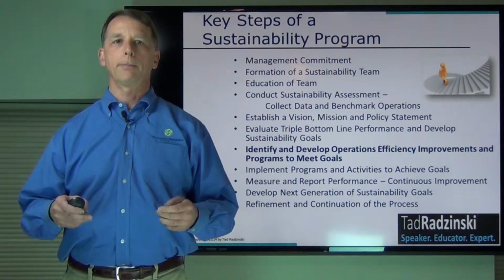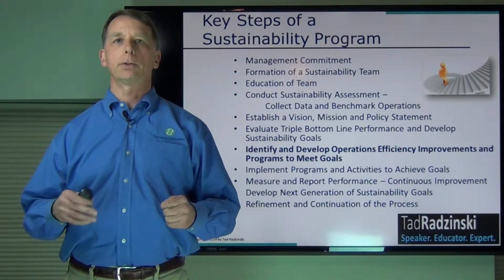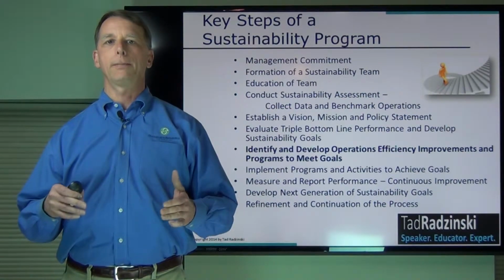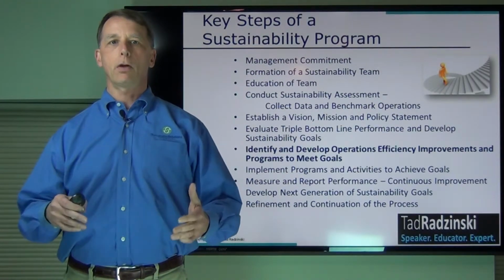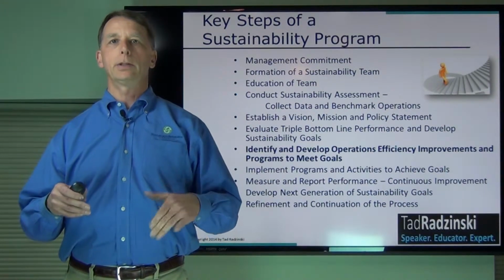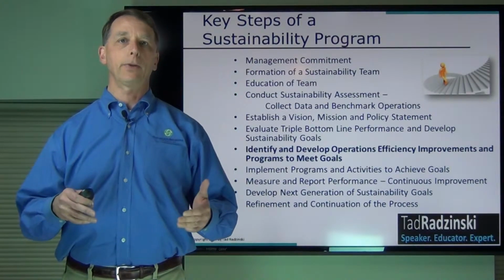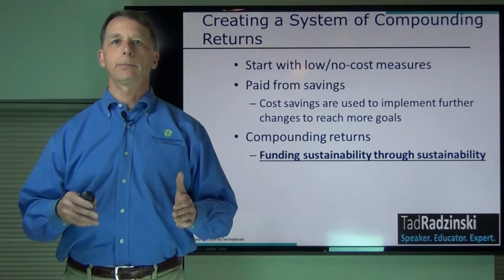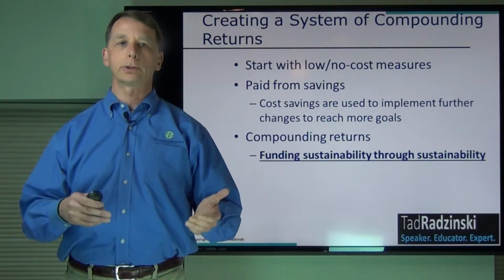Designing Your Corporate Responsibility Program Part 2: Creating Compounding Returns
Creating Compounding Returns is especially important when your Corporate Responsibility budget is limited or the future of a sustainability plan is based on quantifiable results. It is essential to first find the quick wins that will provide cost savings or deliver sources of revenue in your sustainability program. These successes bolster management support and provide excess funds that can be reinvested in reaching further sustainability goals. In this video, Tad Radzinski explains how funding sustainability through sustainability creates a system where the returns on investment compound and grow collectively.

Tad Radzinski is a leading expert in corporate responsibility. Tad is co-founder and president of Sustainable Solutions Corporation (SSC), providing consultative services to companies in a wide range of global industries. Tad is also an adjunct professor at Villanova University, teaching graduate classes in Principles of Sustainable Development, Sustainable Manufacturing, Advanced Life Cycle Assessment, and Introduction to Sustainable Product Design.